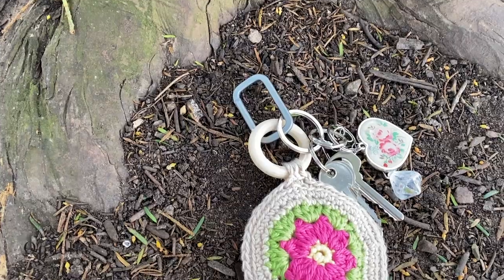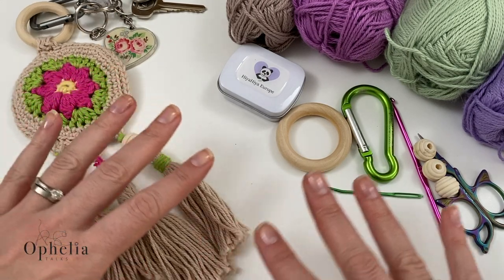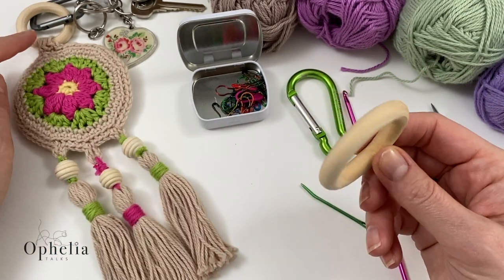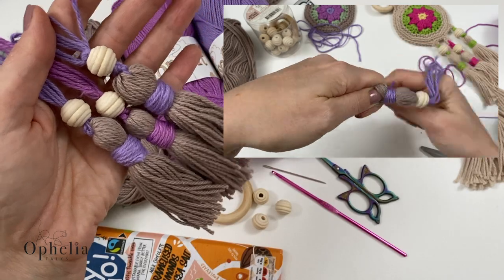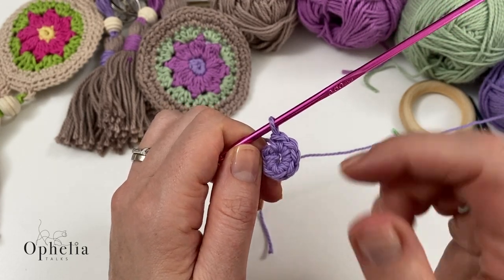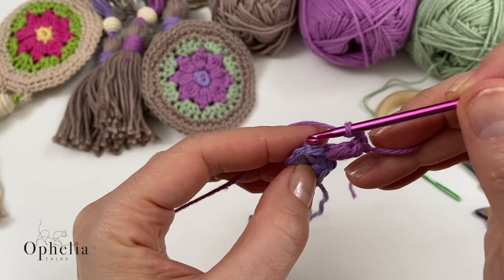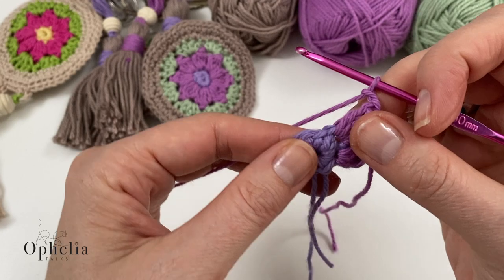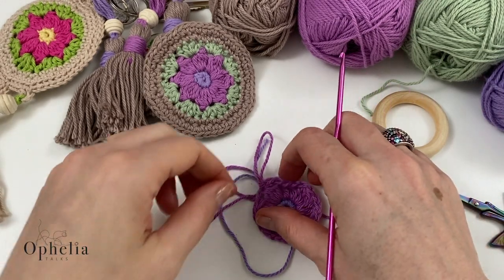CROCHET DREAMCATCHER KEYCHAIN // Dreamcatcher Crochet Tutorial // Ophelia Talks Crochet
This crochet dreamcatcher keychain is ever so easy to crochet and is really handy to have. If you are anything like me and losing your keys all the time, this crochet dreamcatcher keychain comes in handy. I made this dreamcatcher for a keychain but you can use it as well as a car hanger, window decal, patio hanger,... the choice is yours. It's made out of King Cole Cottonsoft, a soft cotton to work with yet very robust making your products last for years to come.

Check out our cotton range here for a great variety of colours

P.s. This project is made with DK cotton yarn but you can use acrylic DK yarn as well.

*** AMAZON SHOP ***